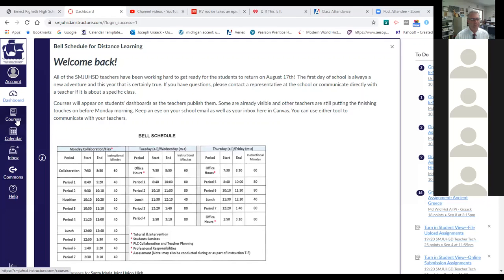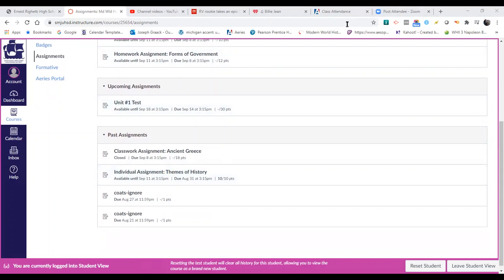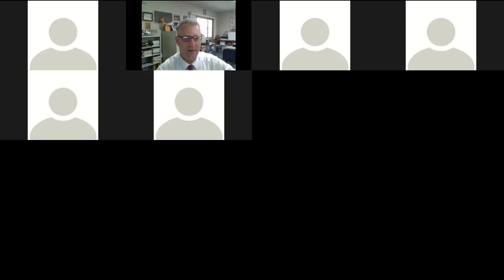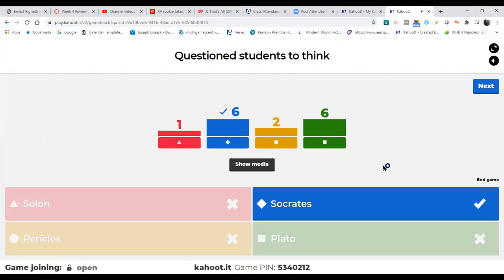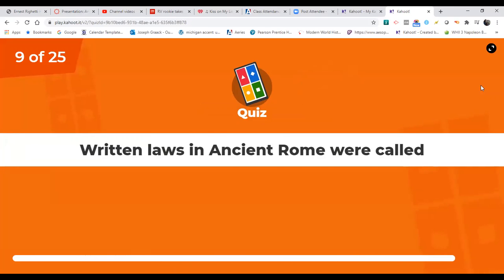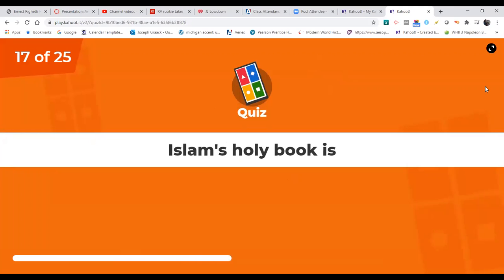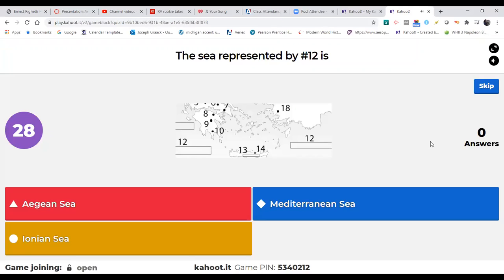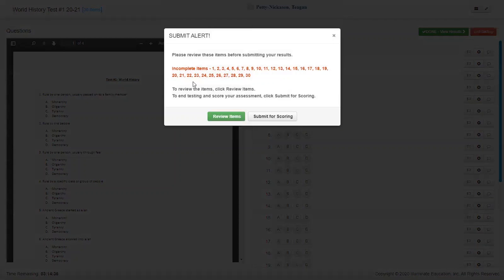WH Period 6 09 9 2020